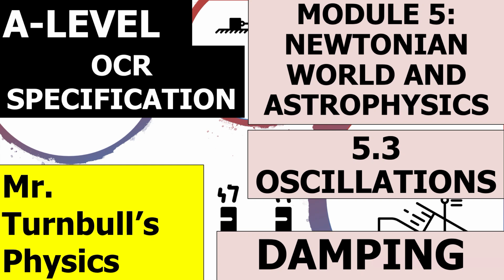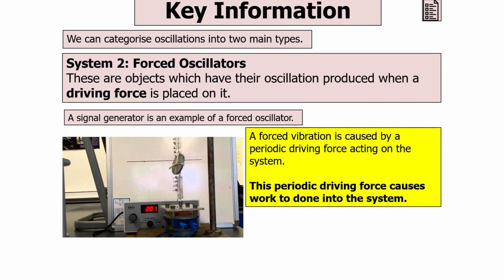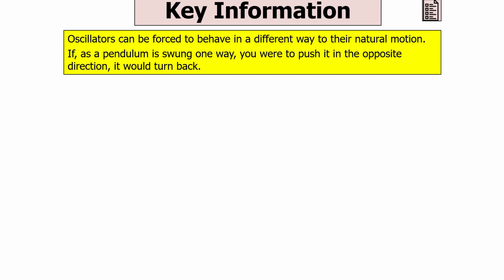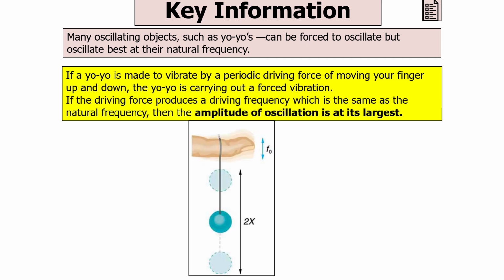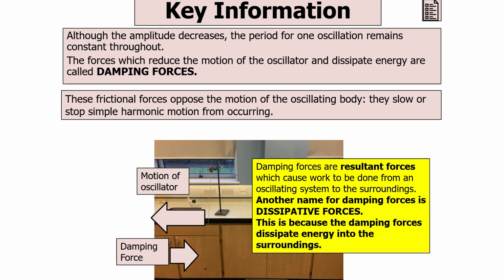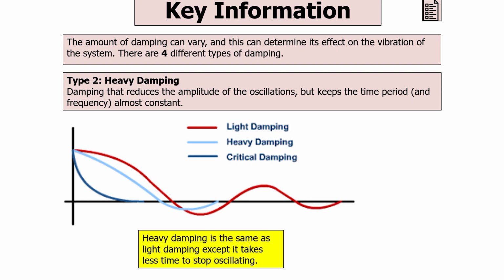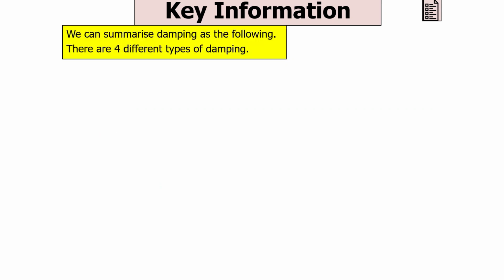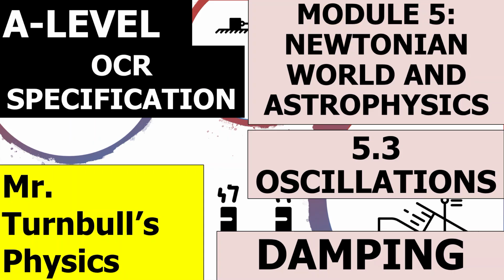Damping (OCR A-Level Physics)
This is a video looking at damping.
This is part of the A-Level module: Newtonian World and Astrophysics.